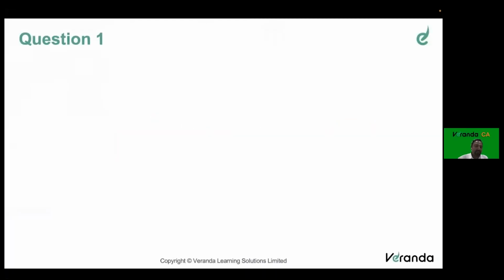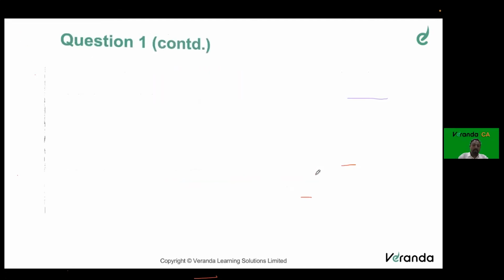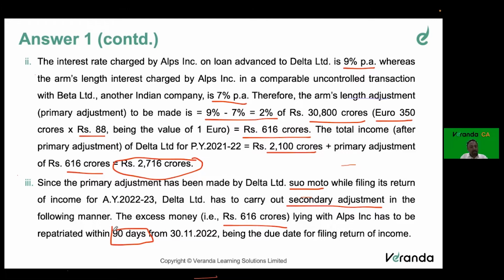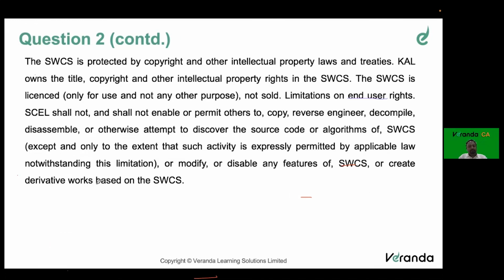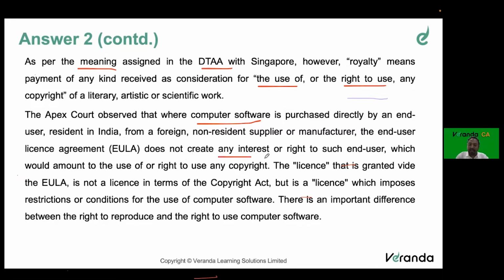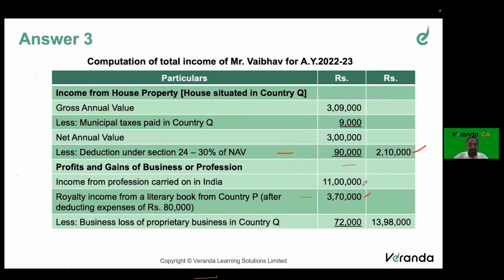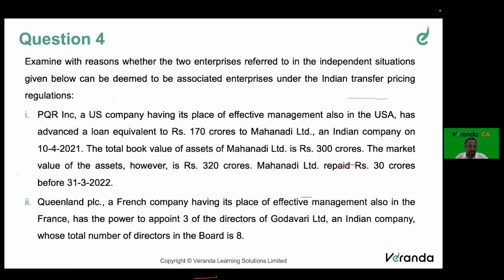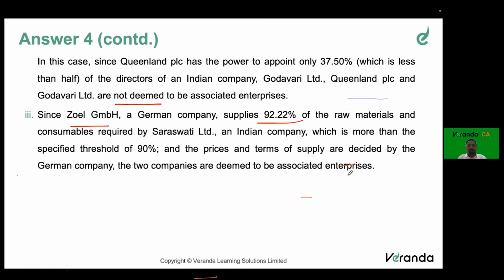CA Final Direct Tax Laws and International Taxation RTP | CA Muthu Palaniappan | Veranda CA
In RTP of Direct Tax Laws and International Taxation under Direct Tax Laws and International Taxation, we cover repeated questions in a simplified pattern for quicker learning.